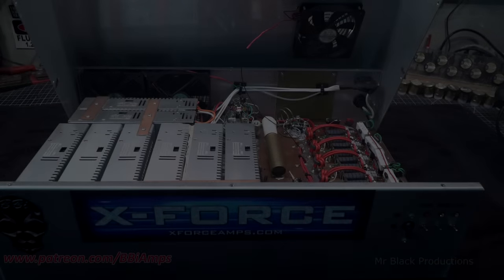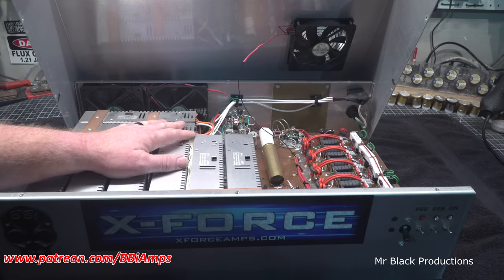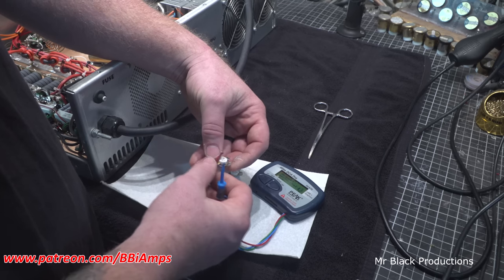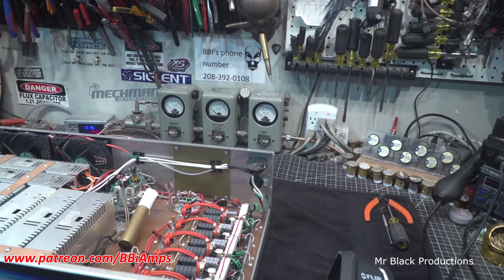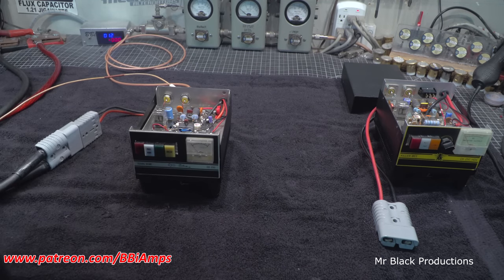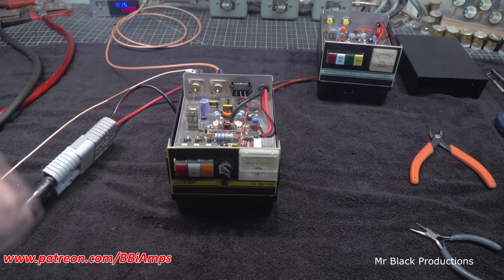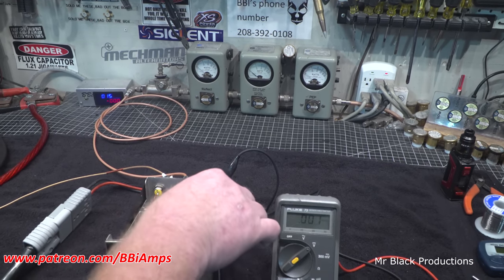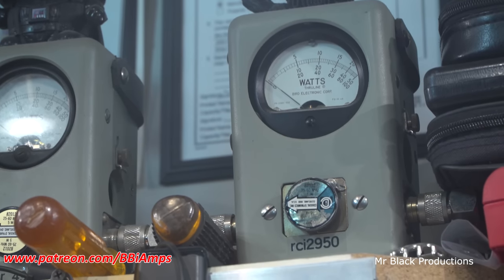X force 10 pill, tx 250,killer bee 250 repair